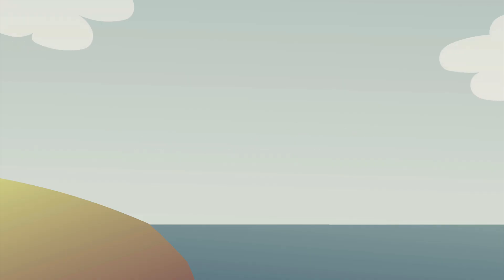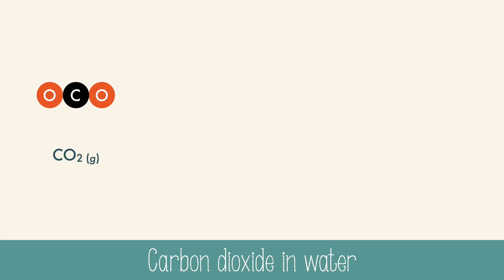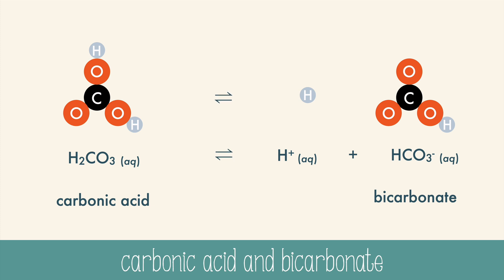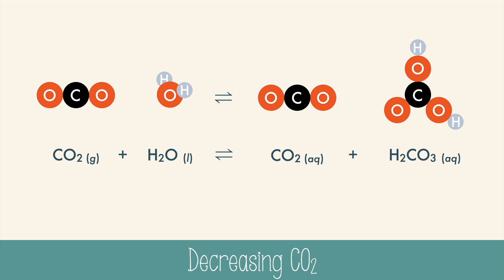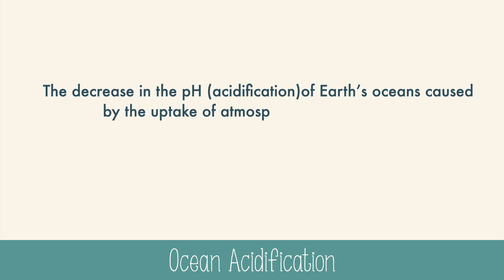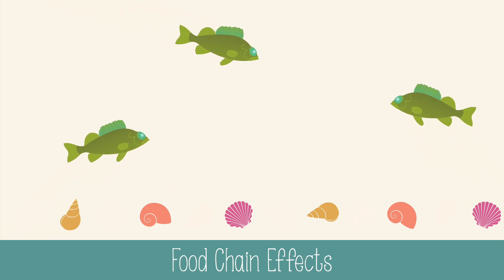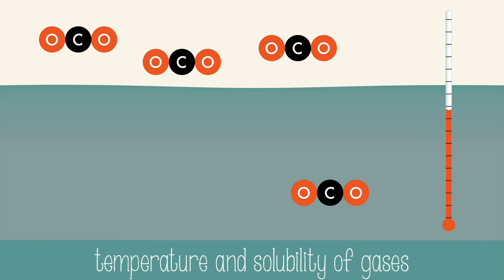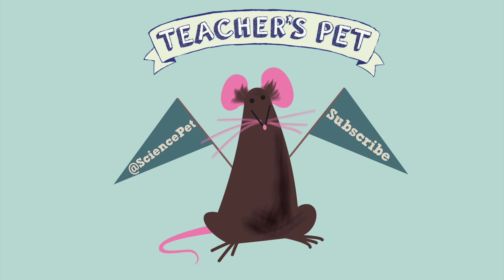Ocean Acidification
Learn about the chemistry of ocean acidification and how it affects ocean life in this video!